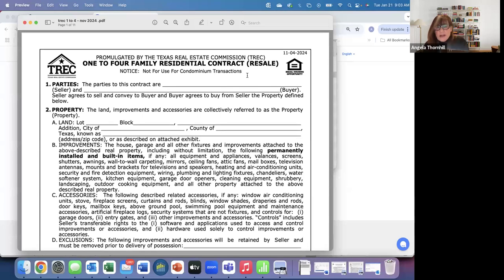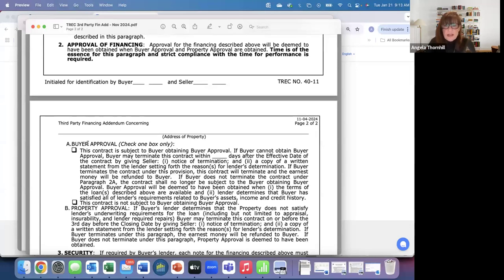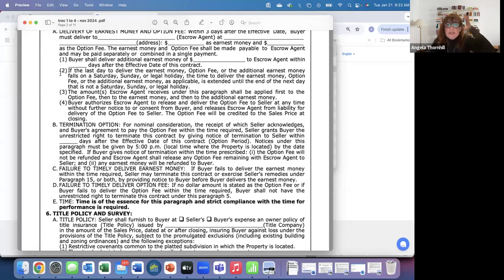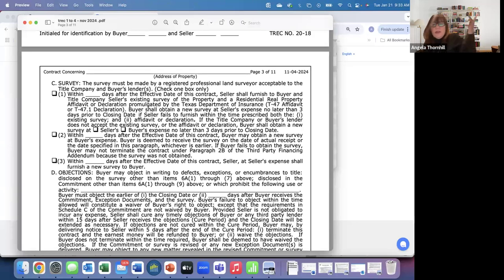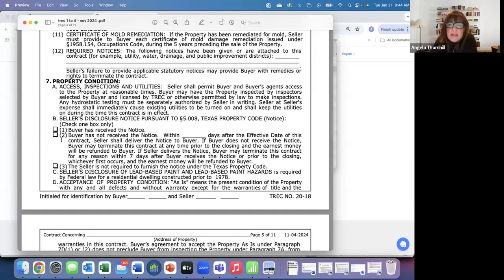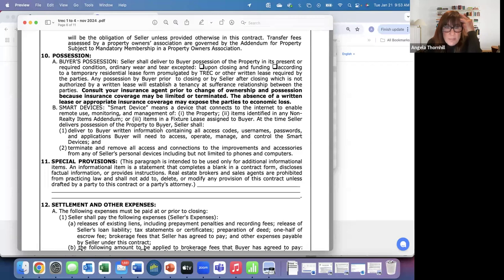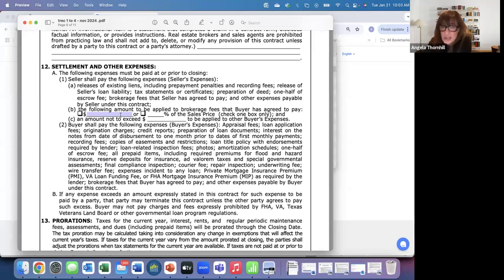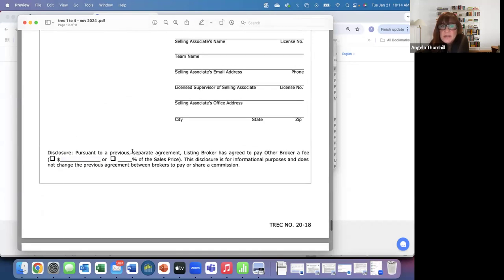Strategic Understanding of the 1-4 with Angela - January 2025